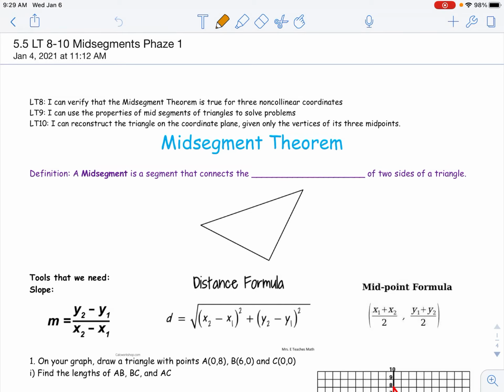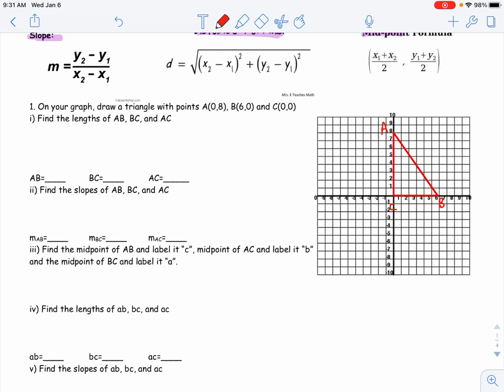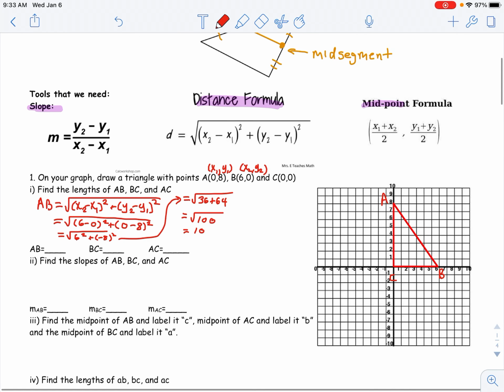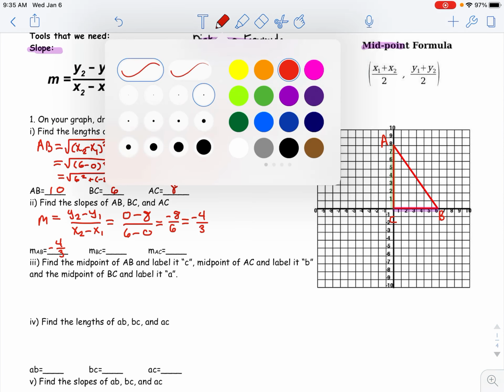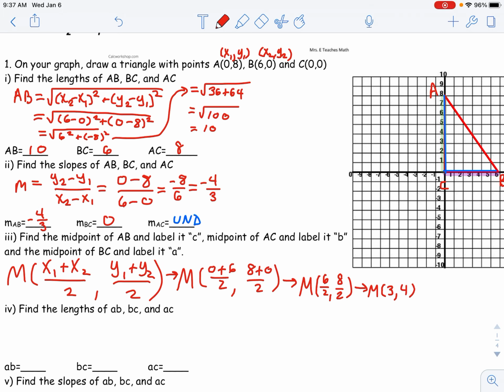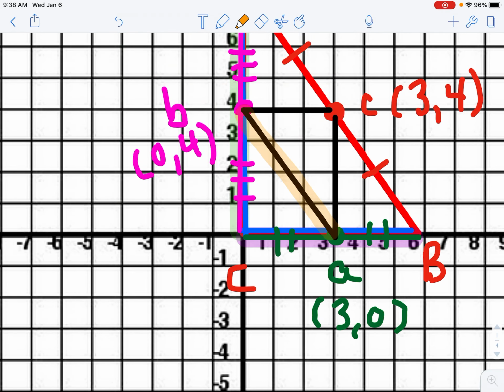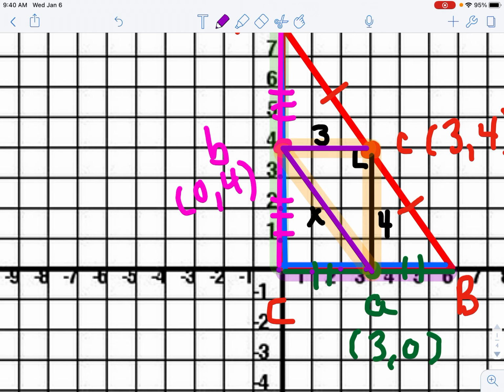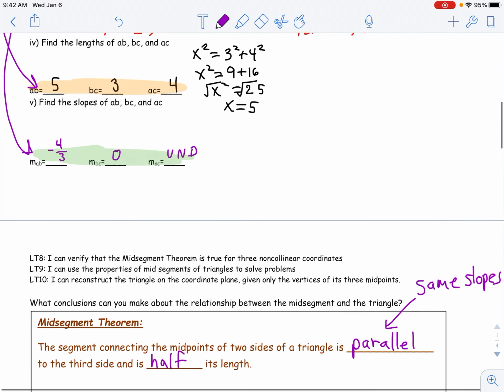5.5 LT 8-10 Midsegments Phaze 1 Video 1